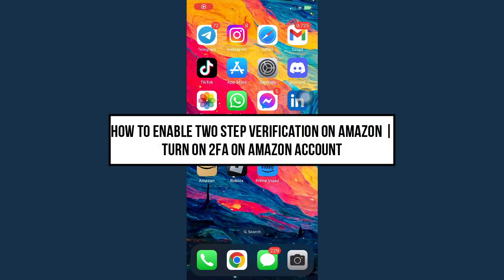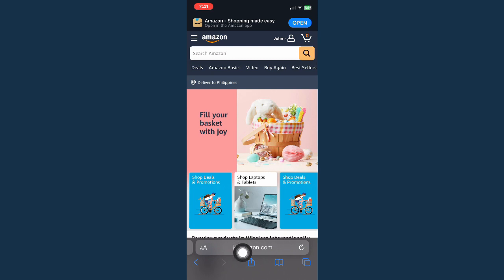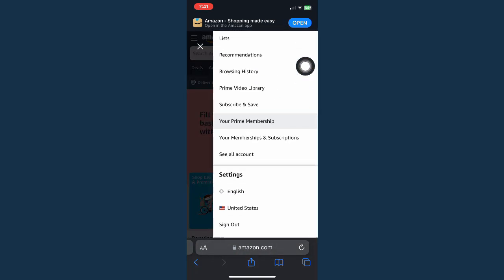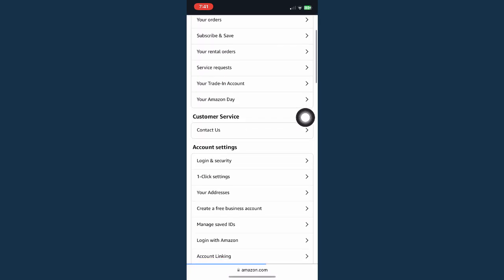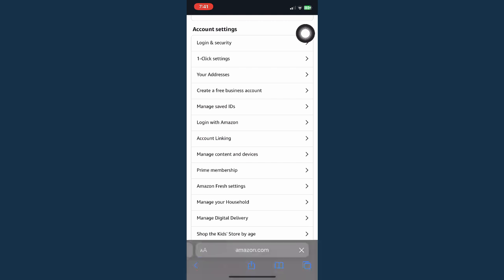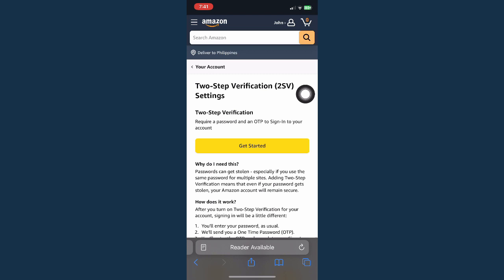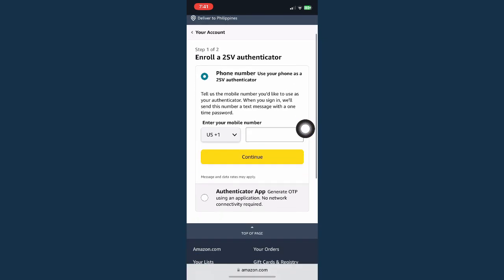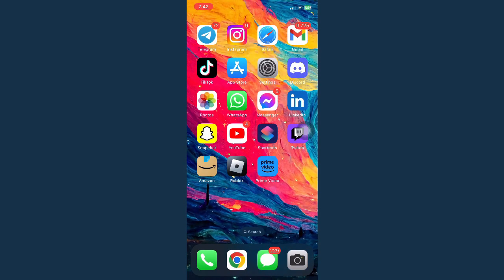How To Enable Two Step Verification On Amazon | Turn On 2fa On Amazon Account (2023)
Learn‎‎‏‏‎ ‎How To Enable Two Step Verification On Amazon | Turn On 2fa On Amazon Account

In this video I will show you‏‏‎ ‎how to enable two step verification on amazon | turn on 2fa on amazon account